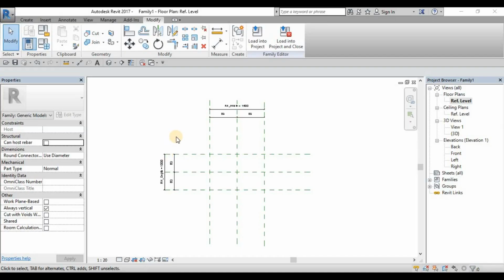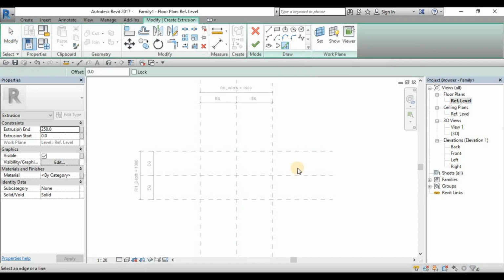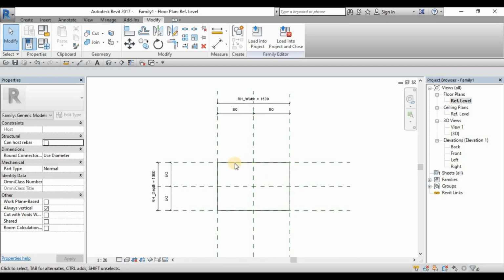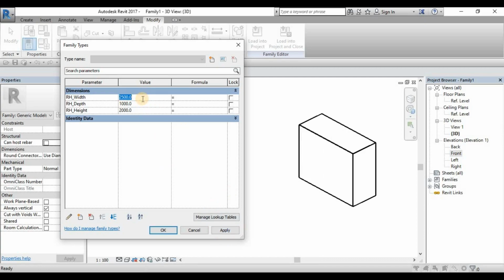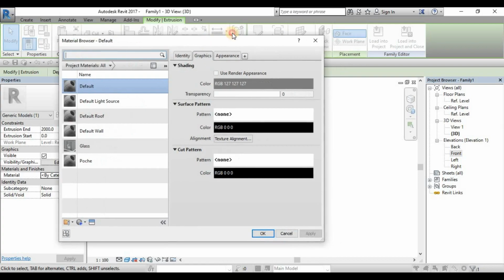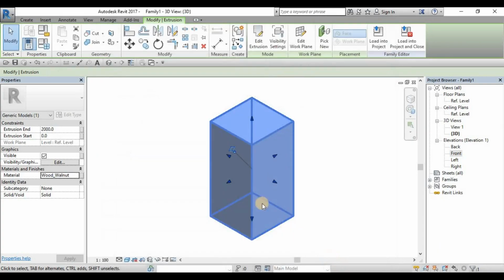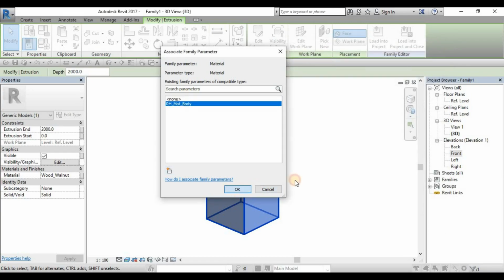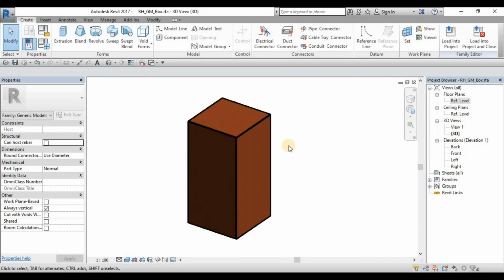REVIT FAMILY SERIES: EXPLAINED in DETAIL!!! BASIC TUTORIAL - PART 02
How to create Family in REVIT?? Here's a detailed tutorial of the Basic Revit Family creation, REVIT Family Terminologies, and Best Practices on using the tools. Explained thoroughly!

Let's Enjoy Learning Revit and Learn to Enjoy Revit!